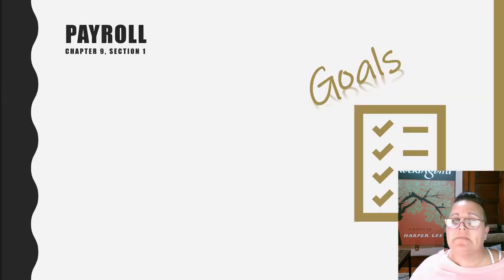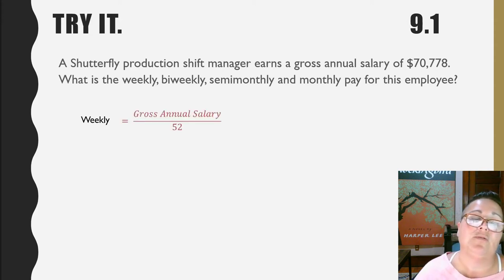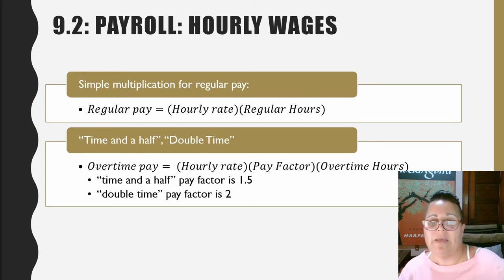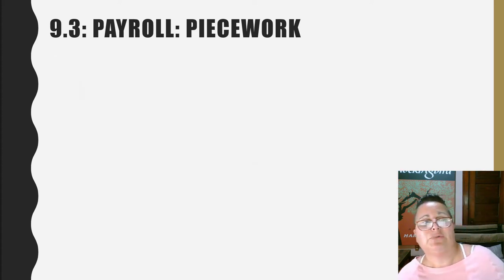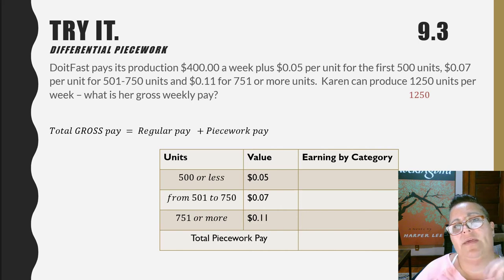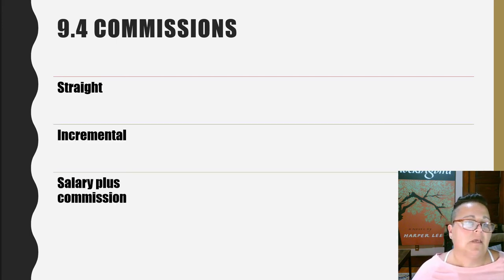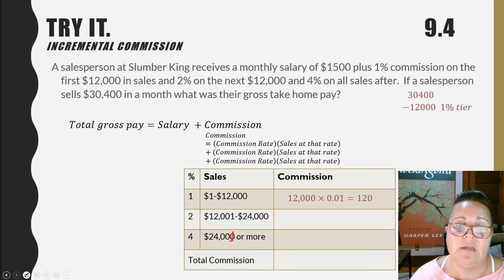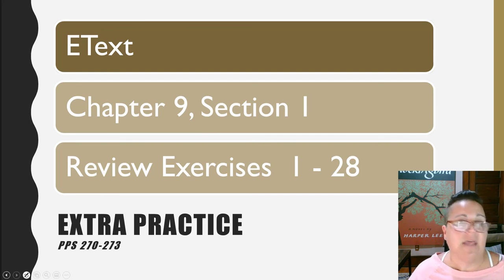Chapter 9 Payroll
Amy presents the information on the types and structure of payroll.
 ---  It is not unit 5, but a part of unit 2.
0:00 Intro
2:03 Pay Periods
5:40 Examples
10:48 Hourly Wages
16:06 Piecework
24:25 Commissions